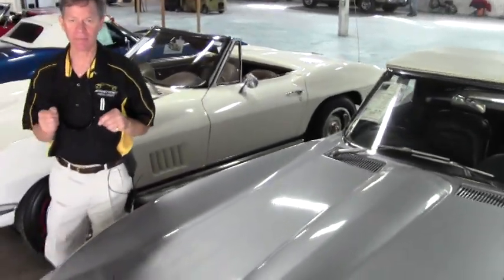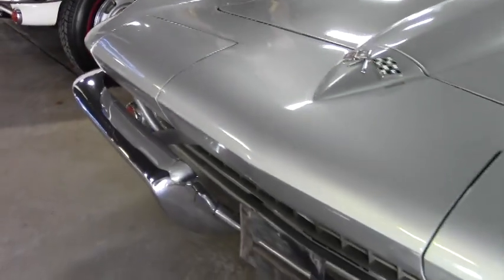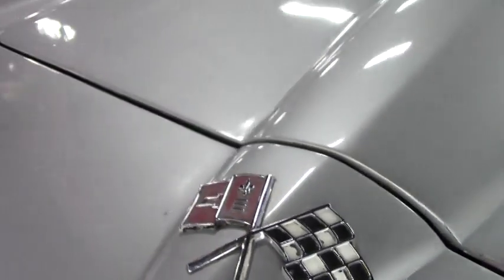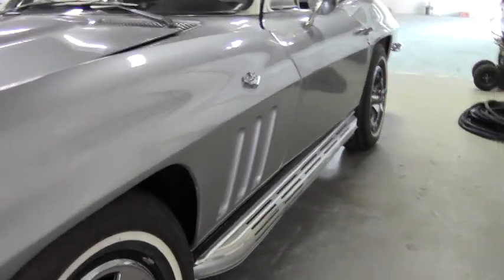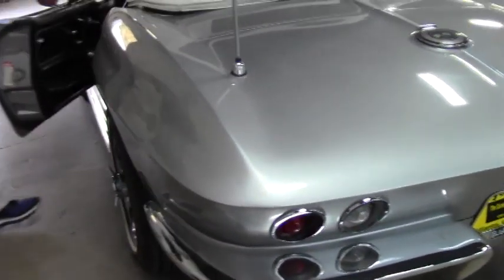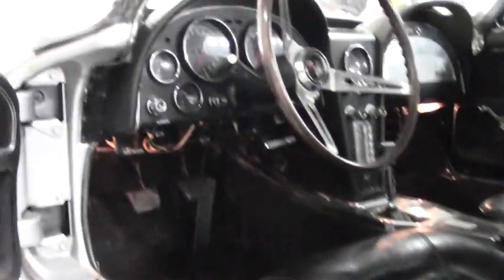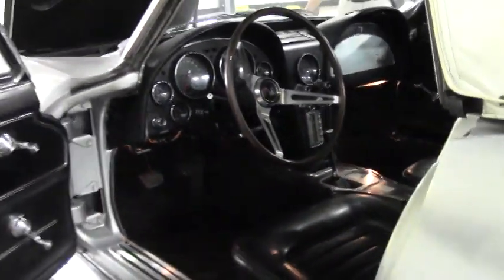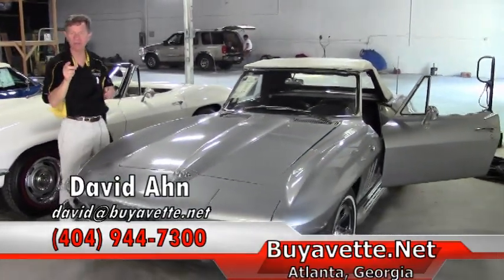1966 Corvette Convertible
1966 Corvette Convertible For Sale

Silver exterior, code correct Black vinyl interior, White convertible top. Numbers matching 300hp 327ci engine, 3 speed manual transmission. Features include side exhaust, AM/FM radio, power antenna. Originally assembled on March 8, 1966, this 1966 Corvette Convertible is a very original and honest driver quality car. This car's paint, convertible top, bumpers, exterior door handles, weatherstripping, emblems, taillights, and correct original hubcaps are all showing signs of wear. Steel wheels are in good condition, and radial whitewall tires show an average of 11/32nds tread depth remaining. The interior of this 1966 Corvette Convertible shows worn seats, door panels, and carpet. Gauges, GM seatbelts, dash, steering, and center console are in good condition, and a correct appearing AM/FM radio is in place. The numbers matching engine in this 1966 Corvette Convertible shows original casting date February 23, 1966, and final assembly date March 2, 1966. Correct intake manifold and exhaust manifolds are in place, and a set of 1967-68 L79 valve covers have been added.